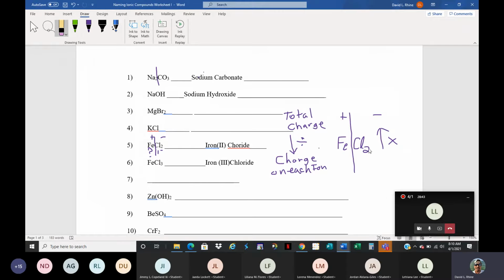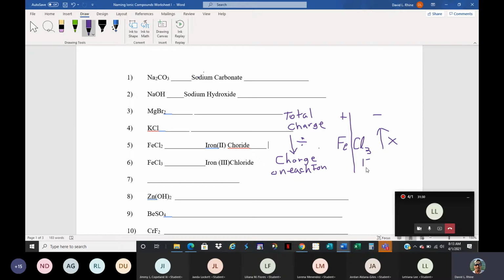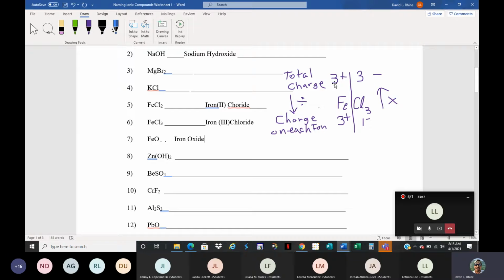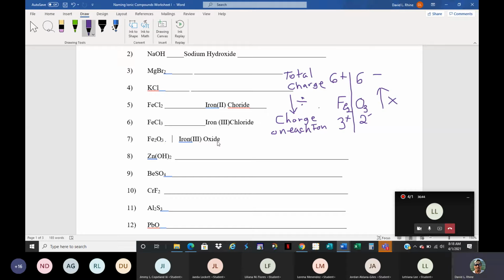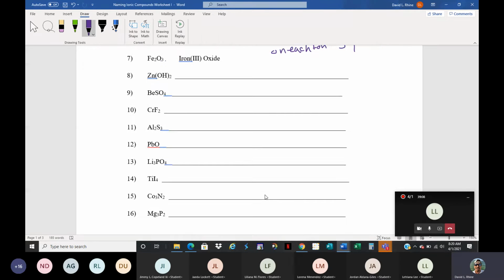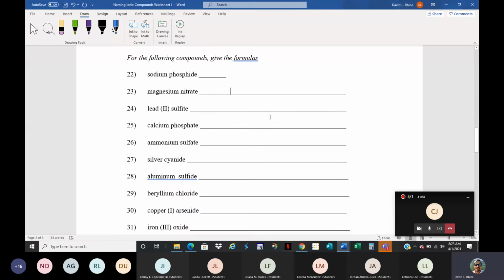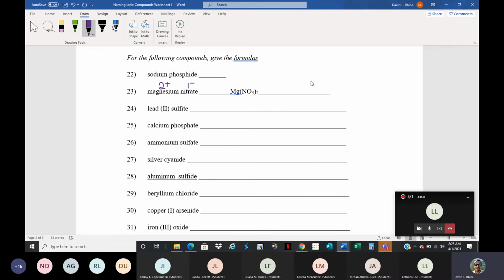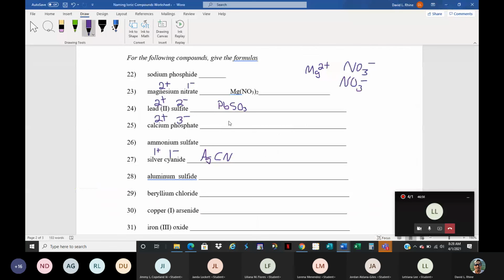Writing Ionic Compound Names for Transition Metals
Nomenclature.
How to determine the Roman Numeral for Ionic Compound names.